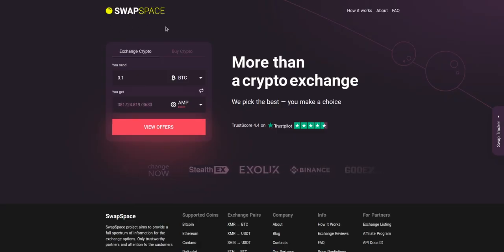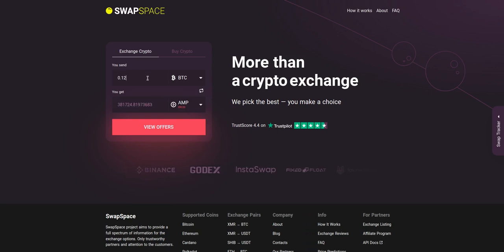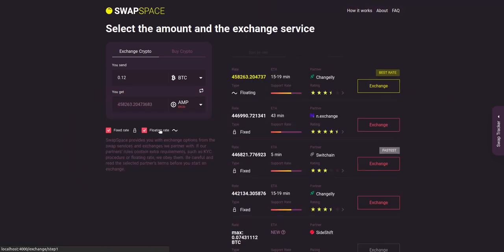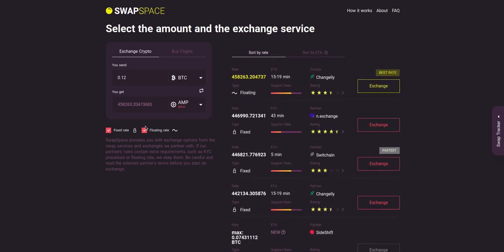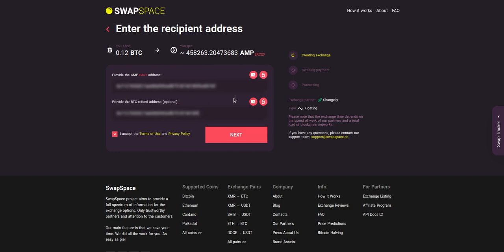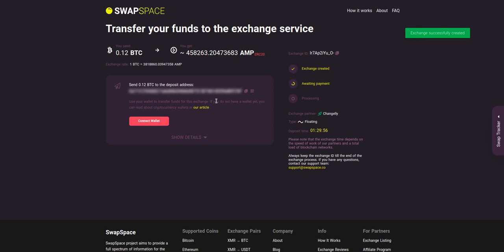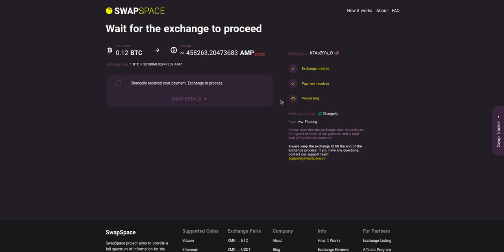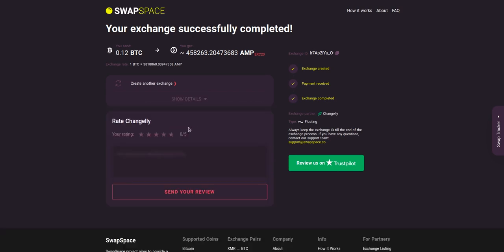How to Exchange Bitcoin to Amp: BTC to AMP Swap Guide | SwapSpace — Crypto Exchange Aggregator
In this tutorial, we’ll show you how to convert BTC to AMP on SwapSpace. It’s easy and doesn’t even require registration or passing a KYC — if you have a cryptocurrency wallet, you’re all set! Just follow the four simple steps in the video to swap Bitcoin to Amp.

SwapSpace is an anonymous instant cryptocurrency exchange aggregator that provides offers for exchanging cryptocurrencies at the best rates. Swap 1500+ coins, including BTC to AMP, buy crypto with fiat, read cryptocurrency exchange reviews for our partners, and get info on your favorite coins and crypto price predictions — all in one place!